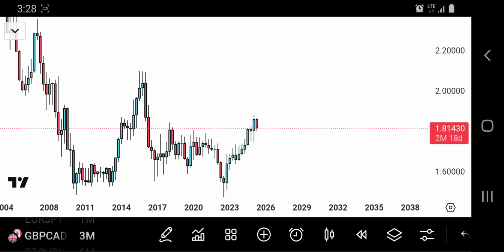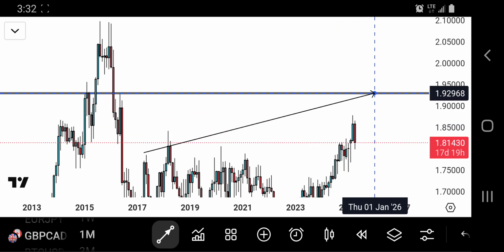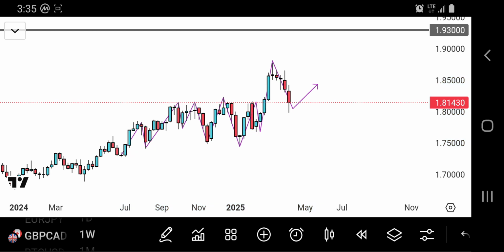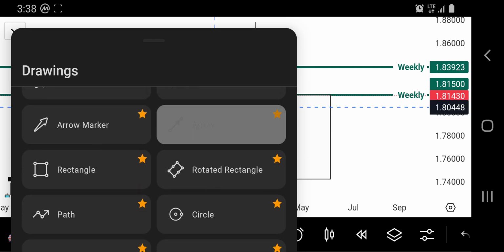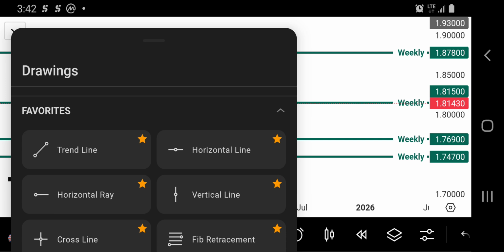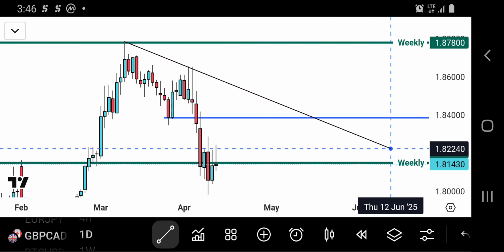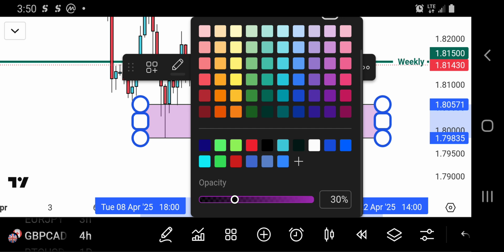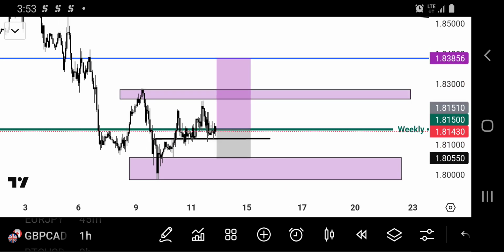Top down Analysis on how to Breakdown your charts from Time frame to Time frame